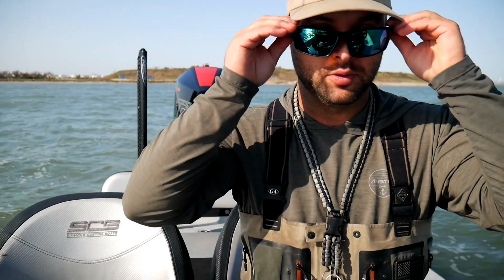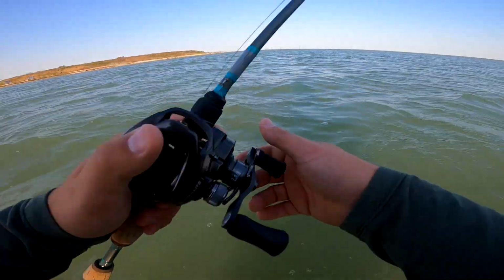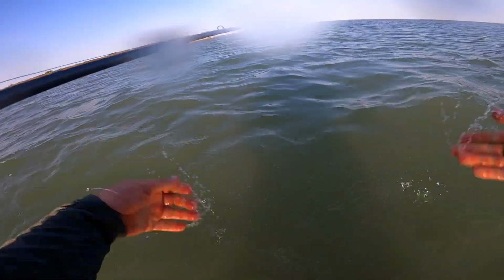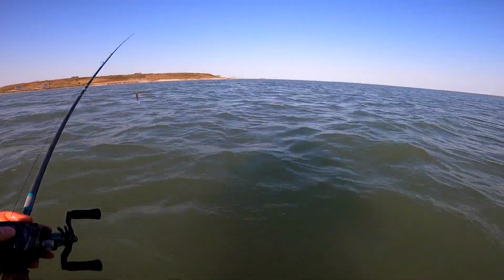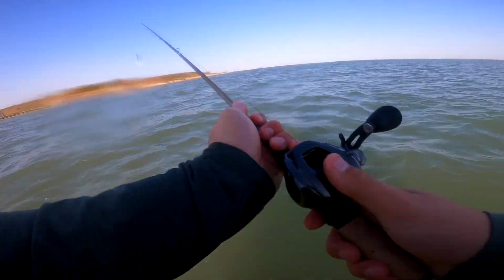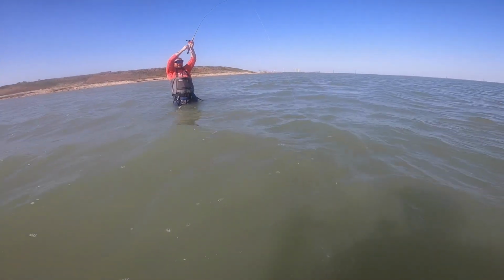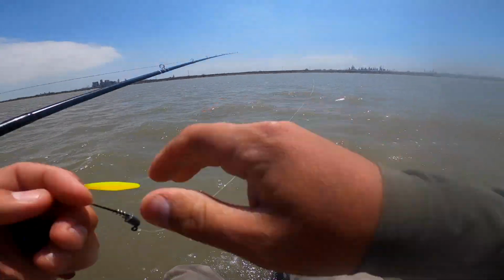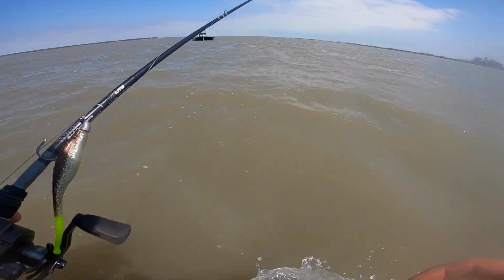DONT EVER DO THIS! Hard lessons to learn while saltwater fishing.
Heres a chance for you guys to learn from my mistakes.  Desired fishing techniques tend to sometimes leave you searching for a bite that will never come. Stick to the basics and let the fish tell you what they want. Here is just one example of what not to do. Enjoy!